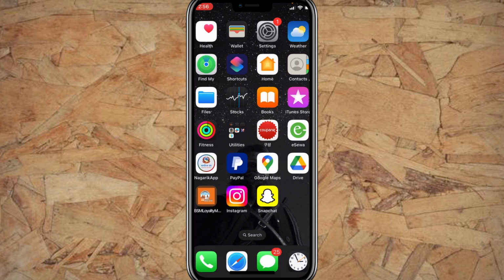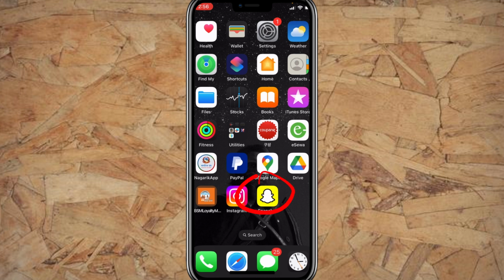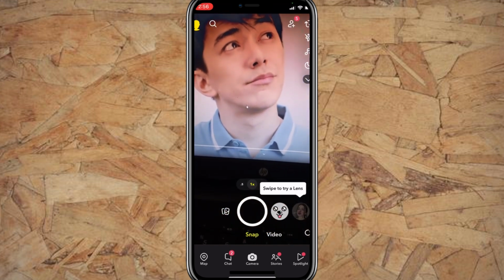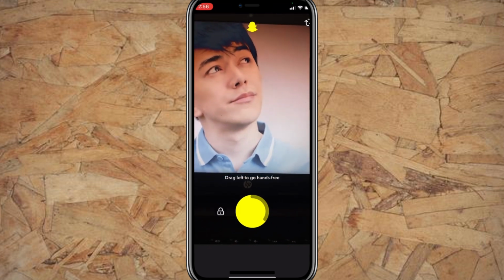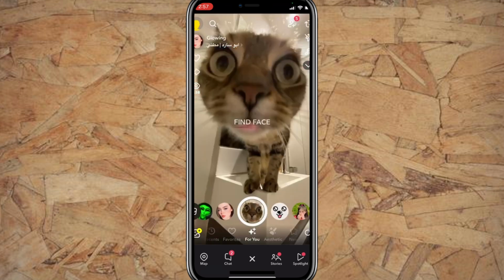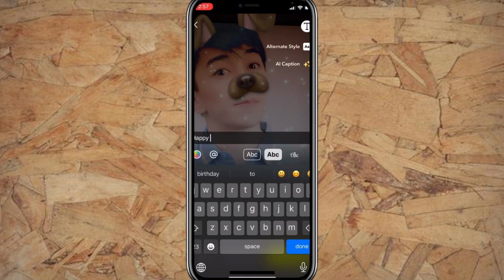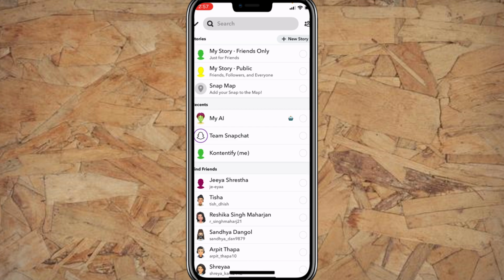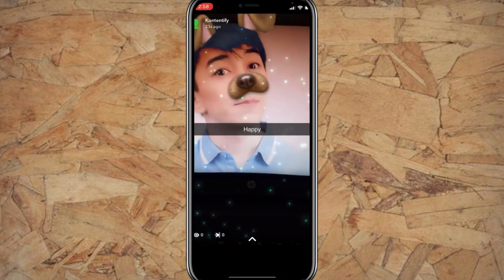How to Add Story on Snapchat 2025?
Want to share moments with all your friends at once? In this step-by-step tutorial, learn how to add a story on Snapchat quickly and easily. Whether it’s a photo, video, or text update, we’ll guide you through posting to your Snapchat Story so your followers can see what you’re up to. Perfect for beginners or anyone looking to master Snapchat Stories!

Got a question? Drop it in the comments below!